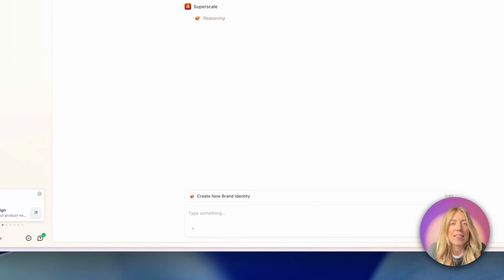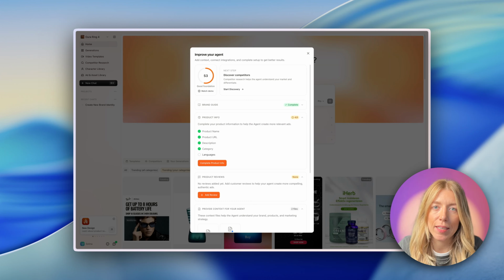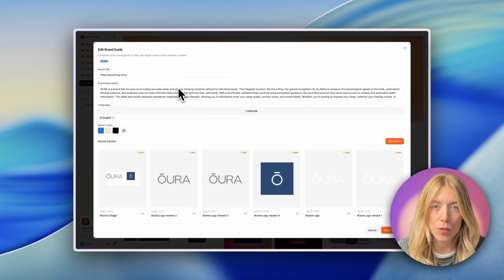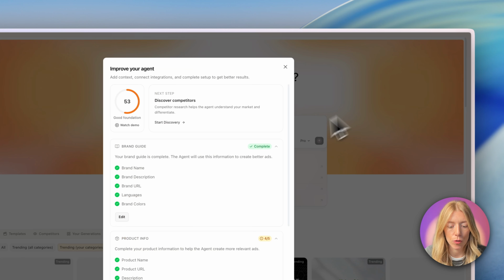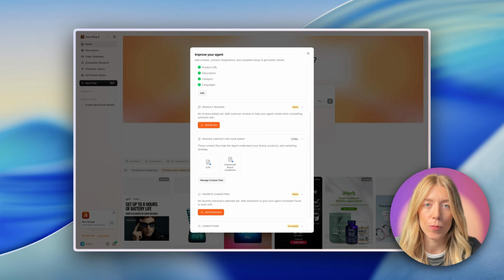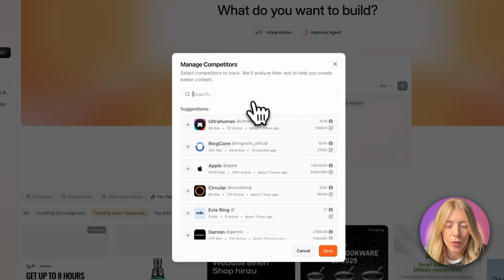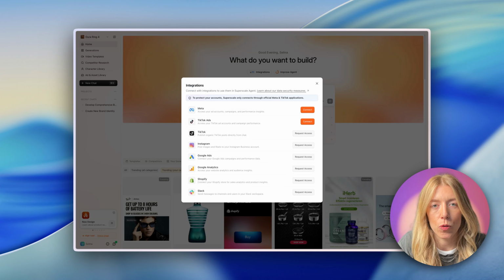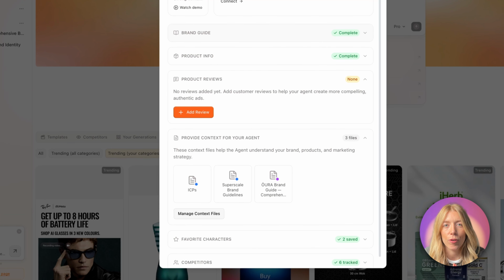Set Up Your AI Ad Agent in 5 Minutes (Superscale Getting Started Guide)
Your Superscale Agent is only as good as the context you give it. In this video, I'll create a brand from scratch and walk you through every step to get your Agent Score up and your outputs dialed in. Superscale automatically pulls your brand info, logos, colors, and products from your website. But there are a few extra steps that make the difference between generic outputs and winning ads that actually match your brand.

What you'll learn:
00:00 Creating a brand from your website (live demo)
00:36 Understanding your Agent Score
01:05 Brand Guide cleanup: languages, logos, colors
01:35 Context Files, competitors & integrations
03:30 Recap: Your setup checklist